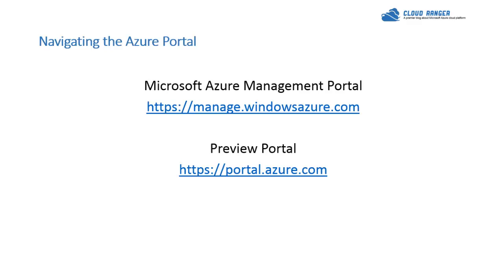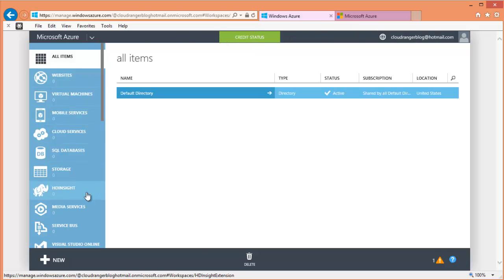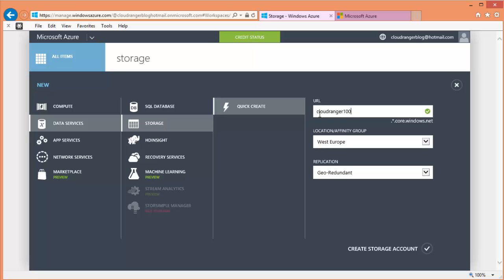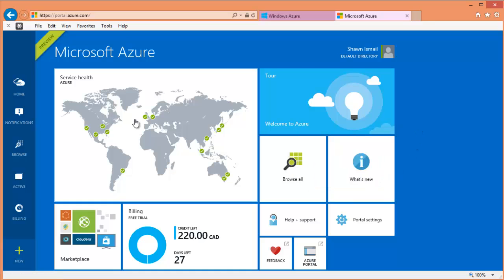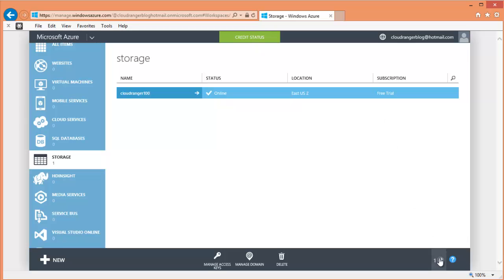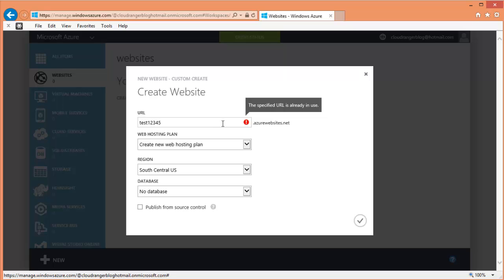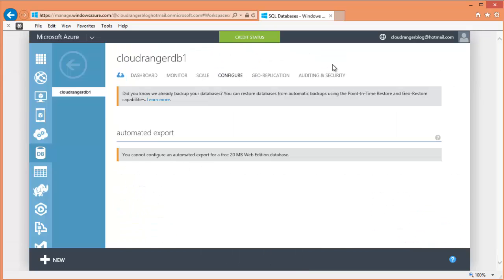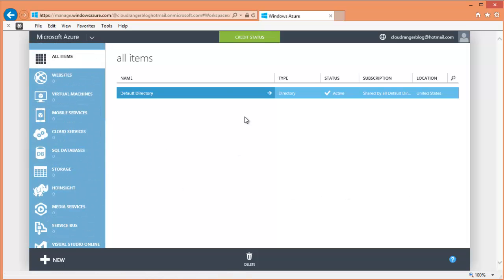Microsoft Azure Training - [4] Navigating the Azure Portal (Exam 70-533)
In this session I go hands-on to demonstrate the Azure Management Portal. I go through the current Management portal as well as the new shiny Preview Portal. The sessions ends with a quick demonstration of creating an Azure Website that is data driven and ready in matter of few minutes to show-off the true essence of the cloud. Also please comment on the training videos.